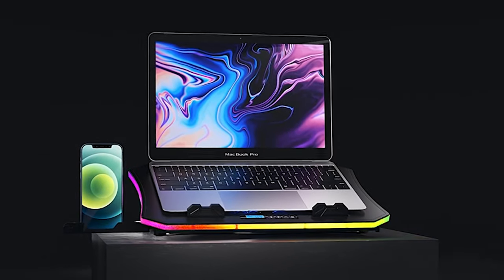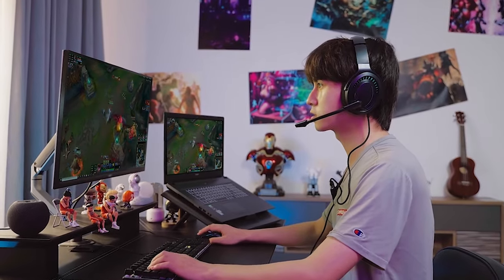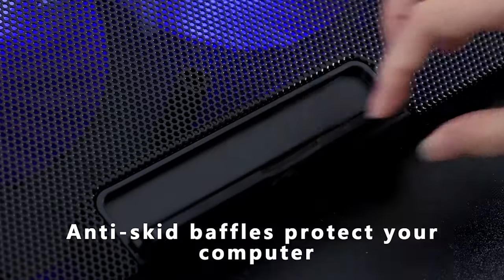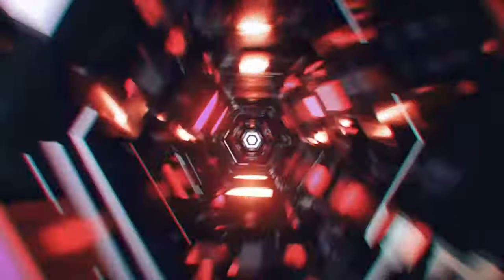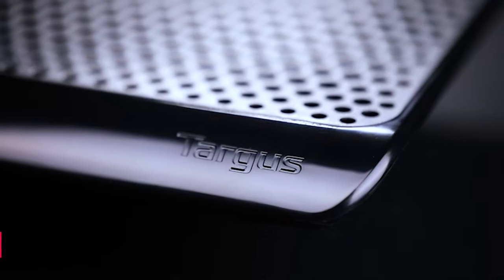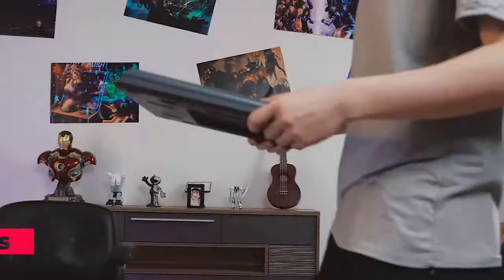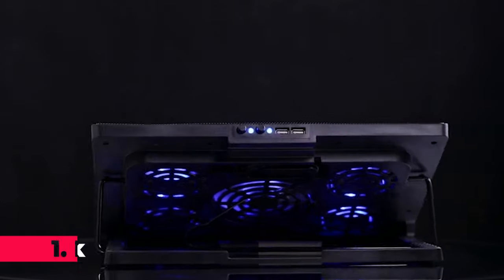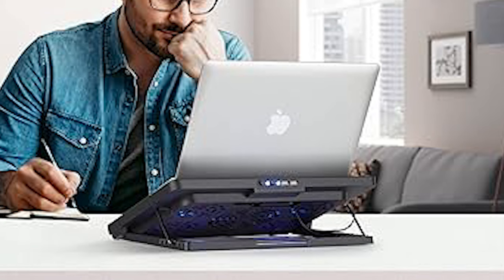TOP 5 Best Laptop Cooling Pads for 2024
All the products featured in the video can be found here:
5 ► MC 13-17inch Gaming Laptop Cooler Fan

4 ► KeiBn Upgarde Laptop Cooling Pad

3 ► Targus 17 inch Dual Fan Lap Chill Mat

2 ► Baseus Laptop Cooling Pad

1 ► Kootek Laptop Cooling Pad

laptop cooling pads in 2024,
2023 navazip laptop cooling pad,
17 inch laptop cooling pad,
do i need a cooling pad for my gaming laptop,
good laptop cooling pad for gaming,
best cooling pad for laptop 15.6